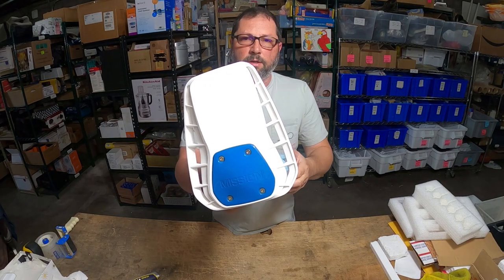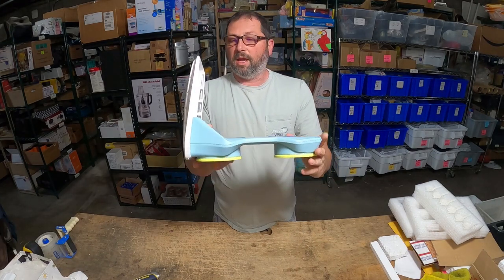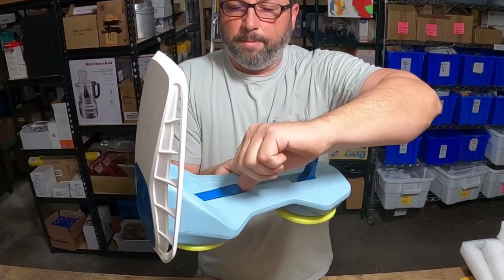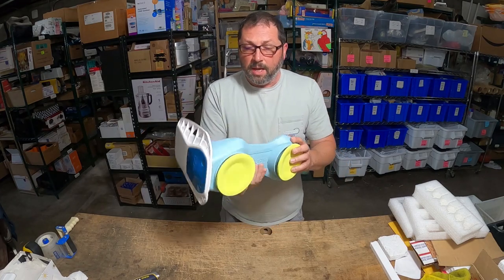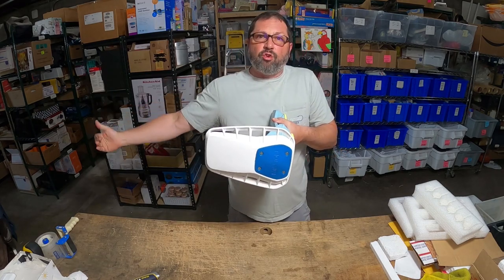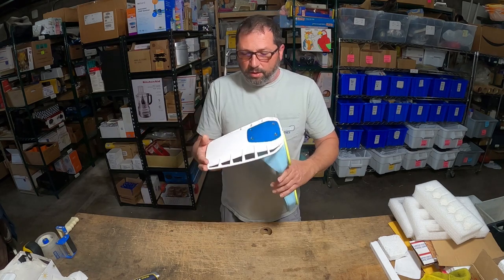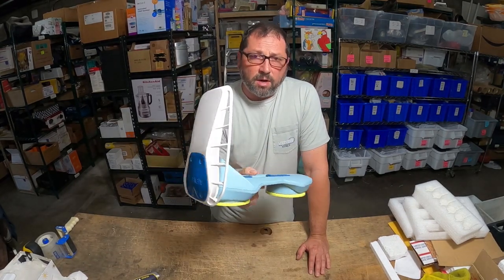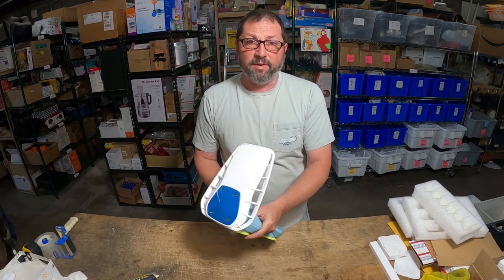Never Sold This Before / MISSION Boat Gear Delta 2.0 Wake Maker